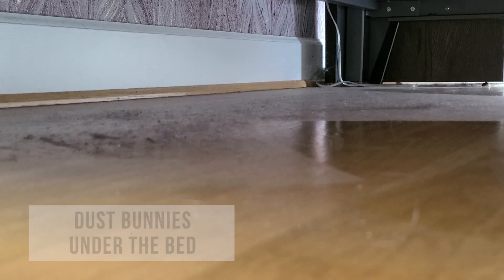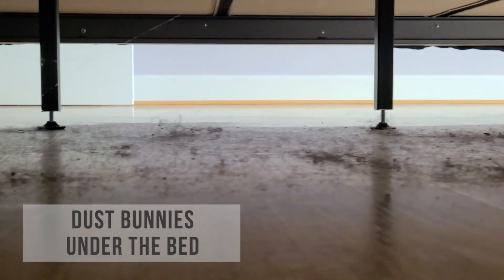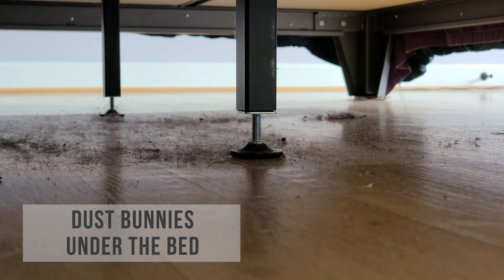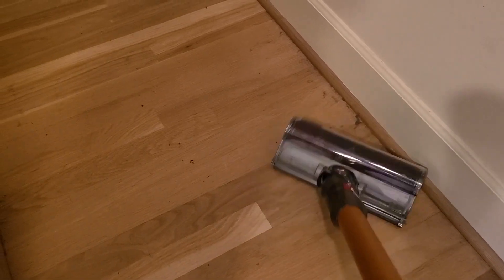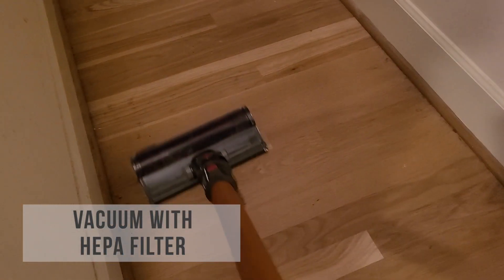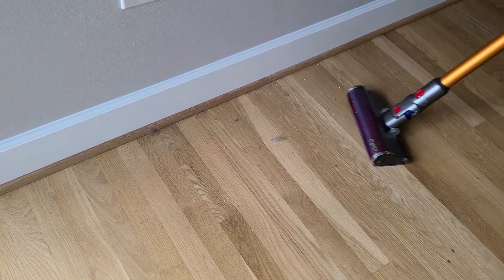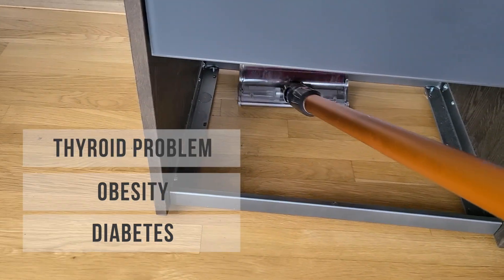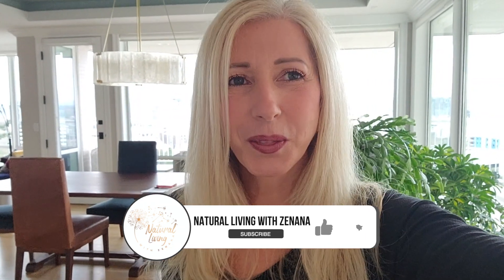Why Dust Bunnies Aren't Cute: Find Out Just What’s In Your House Dust. (Hint: Toxic Chemicals?)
Spring has sprung!  That means it’s time for some housecleaning! It's also the time of baby bunnies and Easter eggs.  But in this video we aren’t hunting for Easter eggs...  We’re hunting for DUST BUNNIES!  And why do we hunt for dust bunnies?  Press play now to learn more!  In this quick video you will learn what's in your house dust, how dust bunnies can make you sick, and in the end exactly you’ll find out exactly why dust bunnies aren’t cute!

🥰 Enjoying this helpful information?

Consumer Product Chemicals in Indoor Dust: A Quantitative Meta-analysis of U.S. Studies

After the PBDE phase-out: a broad suite of flame retardants in repeat house dust samples from California

Tracing the chemistry of household dust:  Researchers are finding an ever-growing list of chemicals in dust and are trying to understand what the compounds mean for our health

🌟 If you are interested in more information please message me.  I have long lists of scientific references related to house dust and the health impact related to the chemicals found in the dust.

SOCIAL